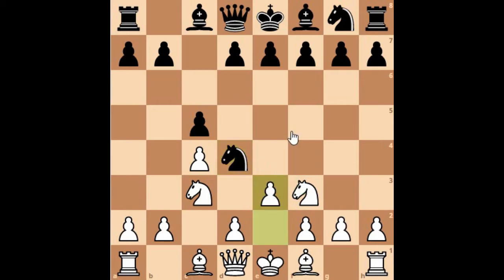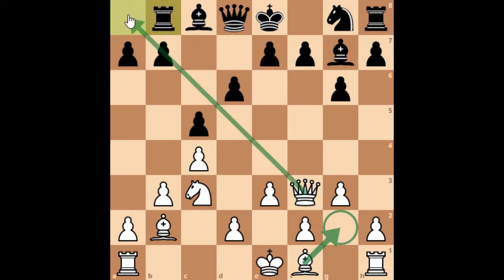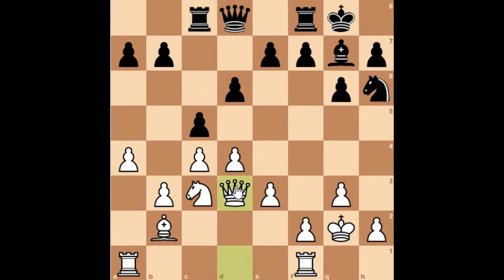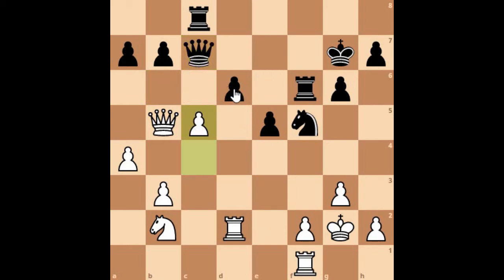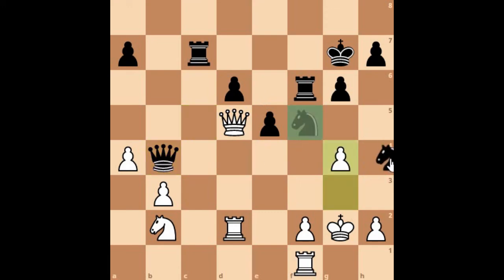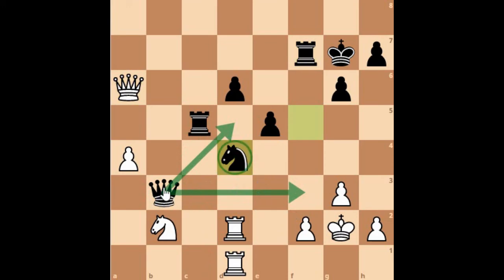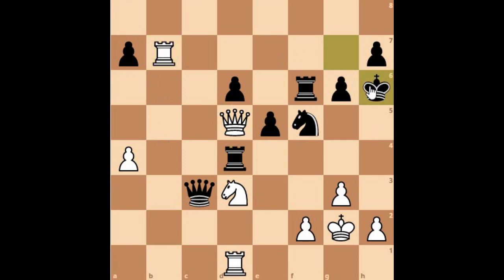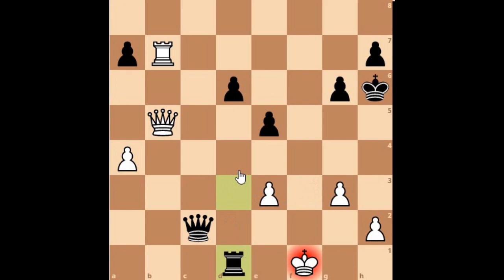Mikhail Tal vs Viswanathan Anand - The only game ever played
Mikhail Tal vs Viswanathan Anand - The only game ever played which is in 1989.

1. c4 c5 2. Nf3 Nc6 3. Nc3 Nd4 4. e3 Nf3 5. Qf3 g6 6. b3 Bg7 7. Bb2 d6 8. g3 Rb8 9. Bg2 Nh6 10. Qd1 O-O 11. O-O Bd7 12. a4 Bc6 13. d4 Bg2 14. Kg2 Rc8 15. Qd3 cd4 16. ed4 Nf5 17. d5 Qb6 18. Nd1 Bb2 19. Nb2 e5 20. de6 fe6 21. Rad1 Rf6 22. Rd2 e5 23. Qd5 Kg7 24. Qb5 Qc7 25. c5 Qc5 26. Qb7 Rc7 27. Qd5 Qb4 28. Rfd1 Rc5 29. Qa8 Qb3 30. Nd3 Rc2 31. Qe4 Rc4 32. Qd5 Qc3 33. Rb2 Rd4 34. Rb7 Kh6 35. Qb5 Ne3 36. Kg1 Qc2 37. Rf1 Rd3